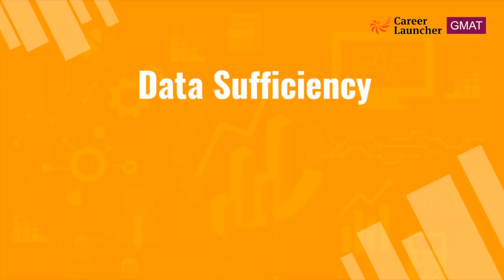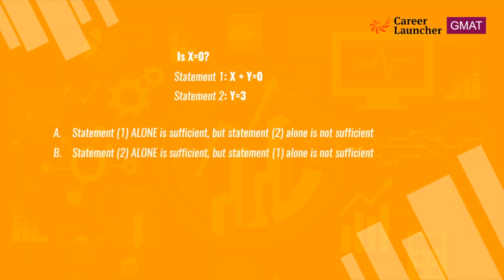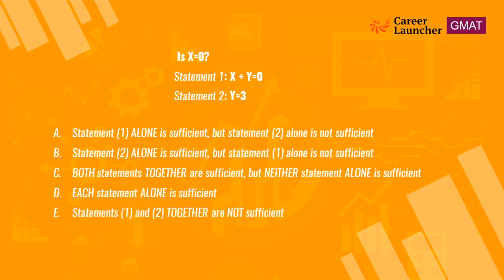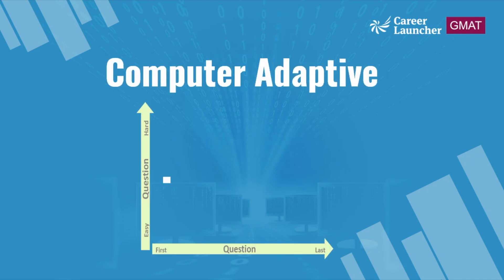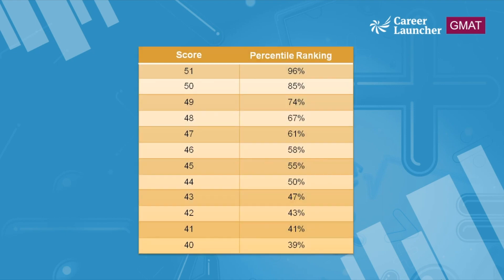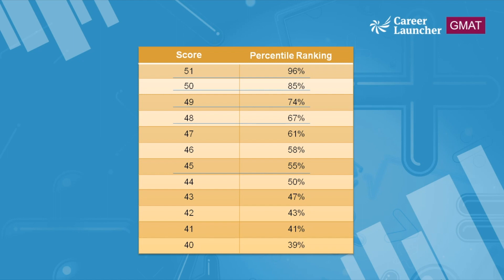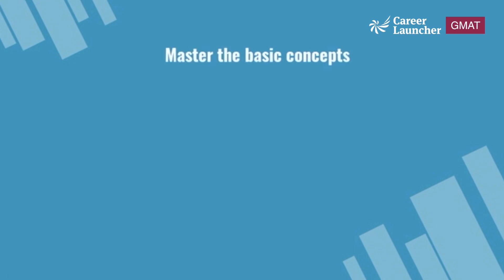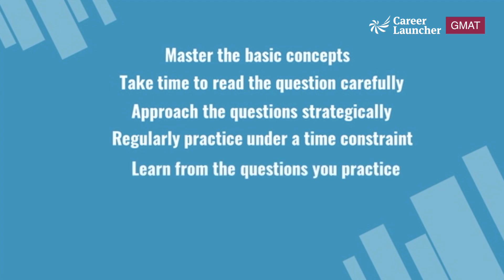GMAT Quant Section || 6 Tips to ace your GMAT Math || Career Launcher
In this video, we talk in detail about the GMAT Quant Section and tips on “How to master GMAT Quant?”. to know about GMAT and Preparation Help.
The video talks about the following 6 Tips to ace your GMAT Math:
1. Master the basic concepts
2. Take time to read the question carefully
3. Approach the questions strategically
4. Regularly practice under a time constraint
5. Learn from the questions you practice
6. Seek Expert Guidance

The video covers the following topics:
 • Pattern of GMAT Quant Section
 • Data Sufficiency type questions
 • Problem Solving type questions
 • About Computer Adaptive Testing
 • How students do in the Quant Section
 • 6 tips to ace your GMAT Math